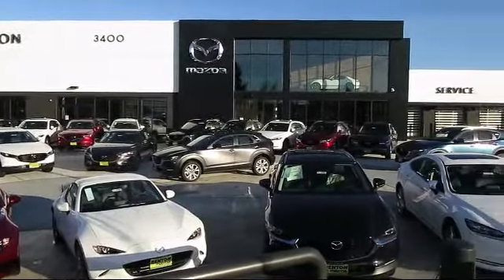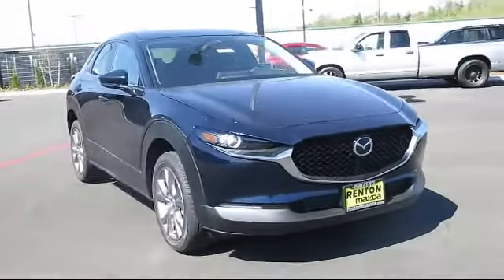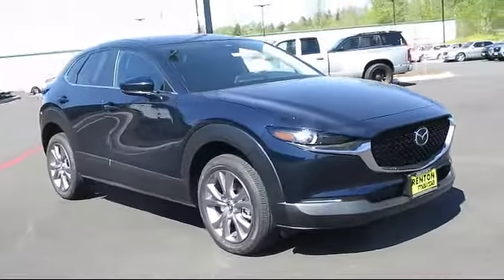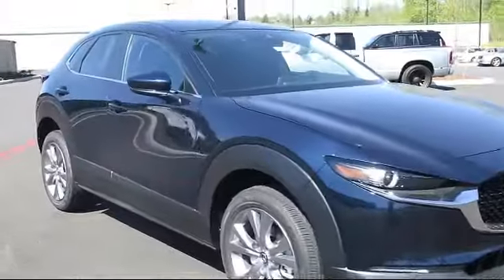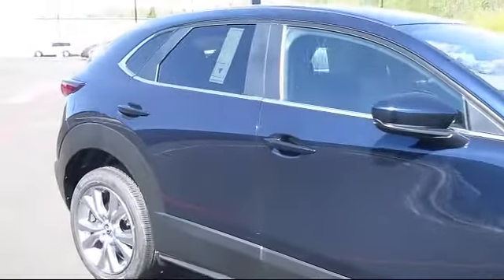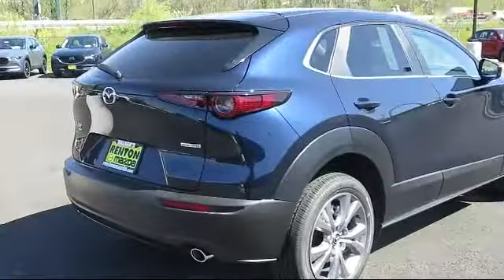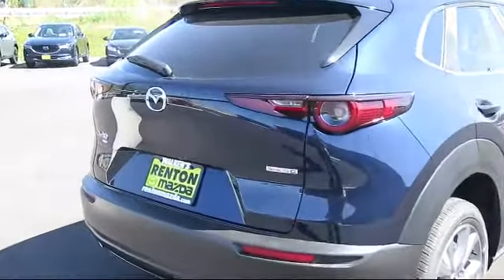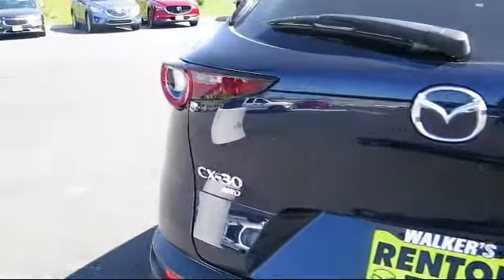2021 Mazda CX-30 Preferred Seattle Bellevue Renton Kent Auburn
2021 Mazda CX-30 Preferred Stock Number: NM5958 Vin:3MVDMBCL0MM263307.

720 Rainier Ave S.